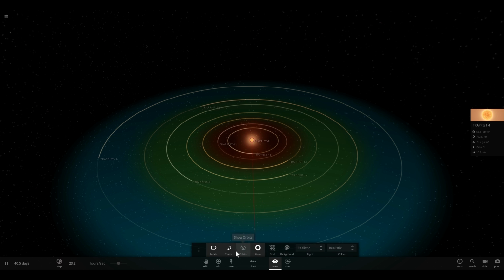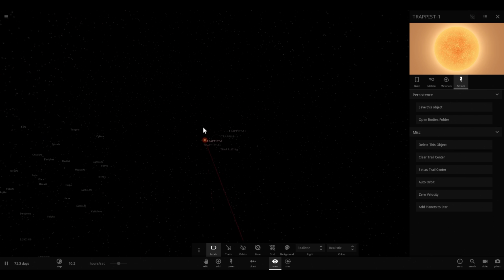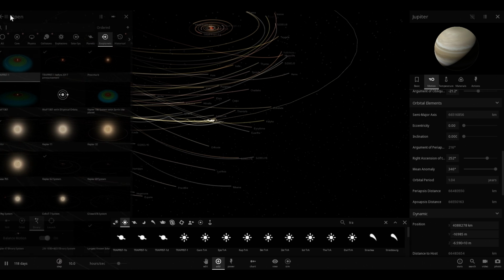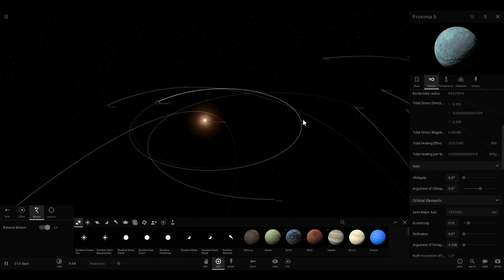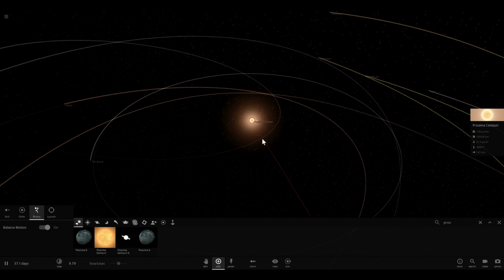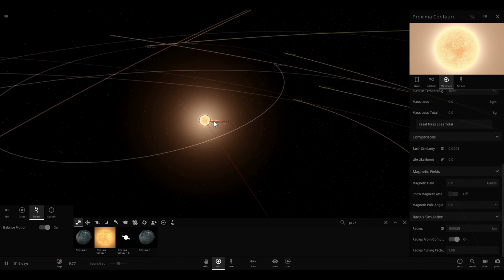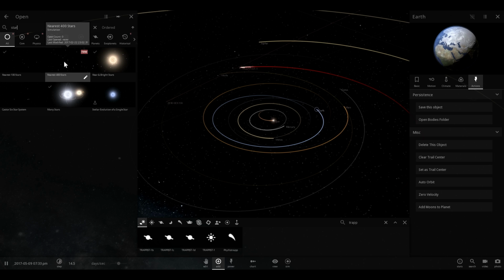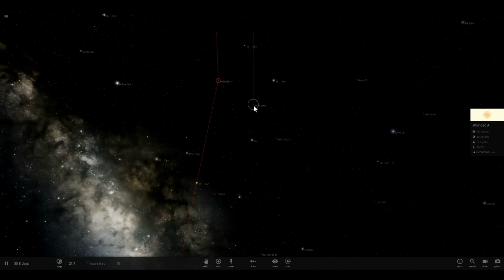TRAPPIST-1 System Vs. Jupiter System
In this video, we will talk about how TRAPPIST-1 system compares to Jovian moons and Jupiter system.